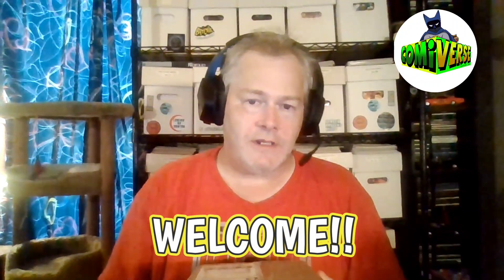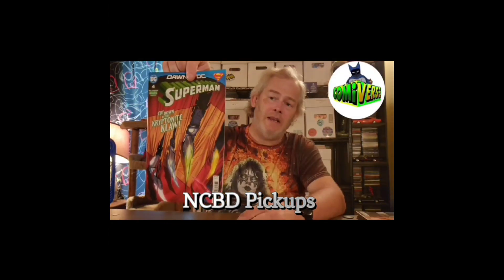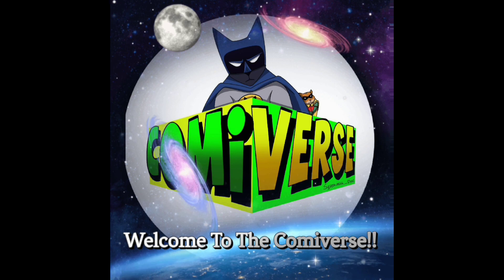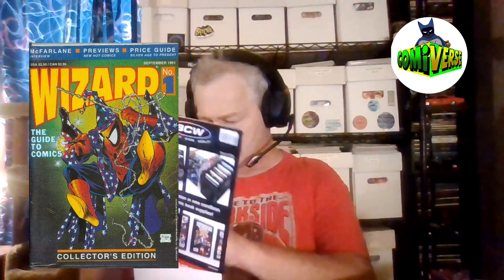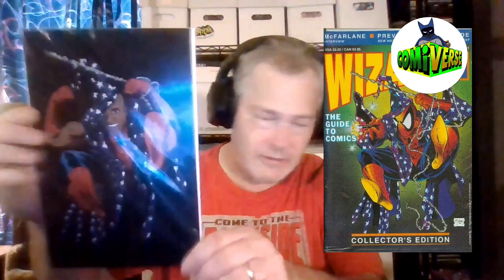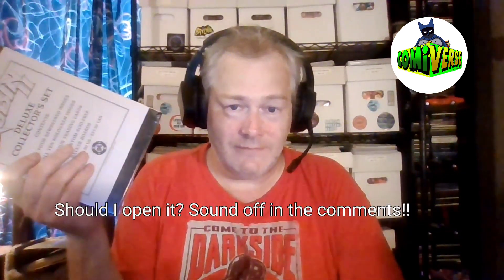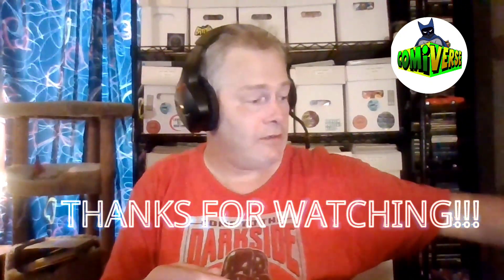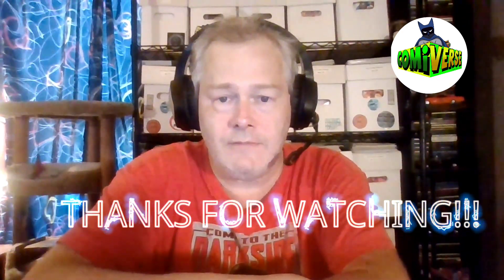Unboxing Some Pickups From WhatNot & Ebay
In this video, I'll be unboxing some WhatNot & Ebay pickups.

to cast your vote!! You have until November 18th.